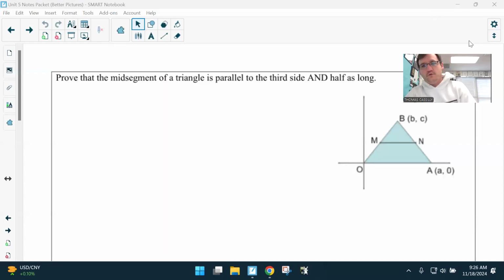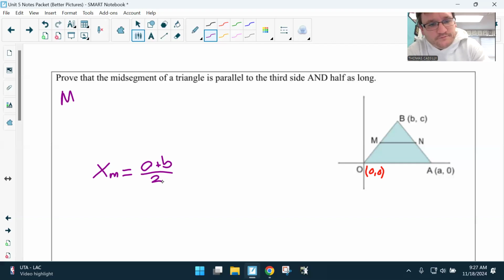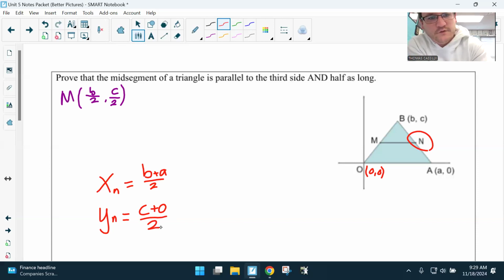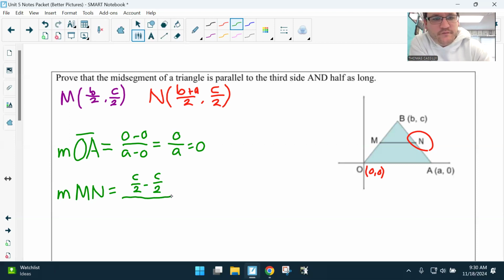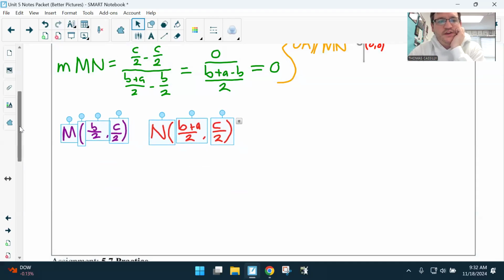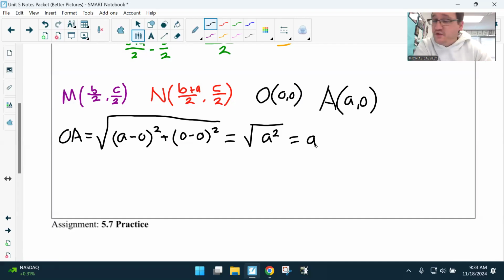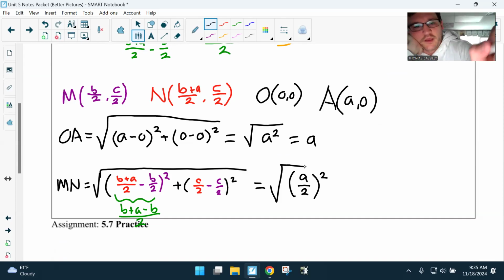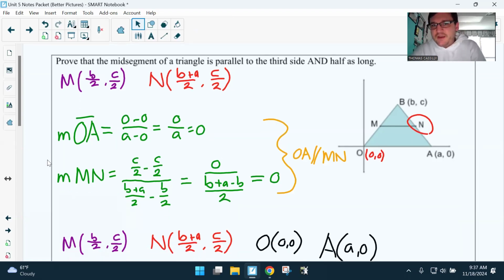5 7 Notes Page 3 Honors Geometry